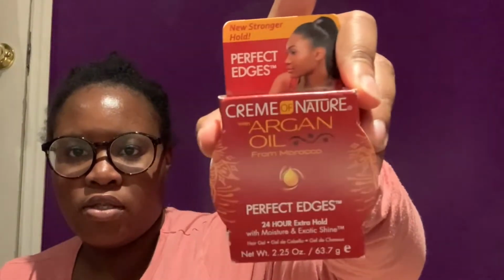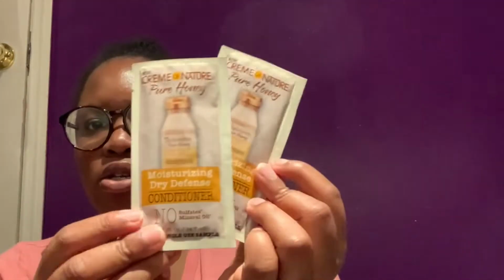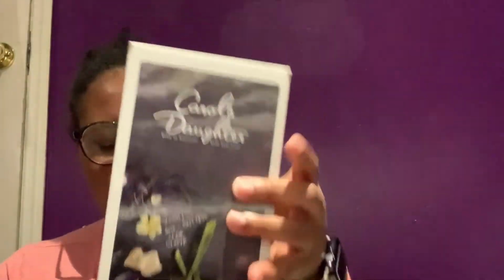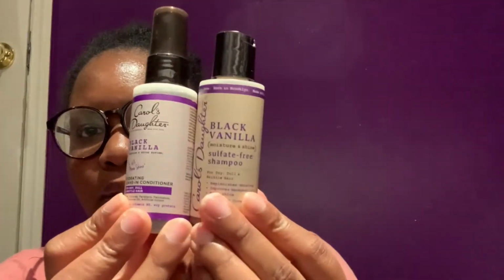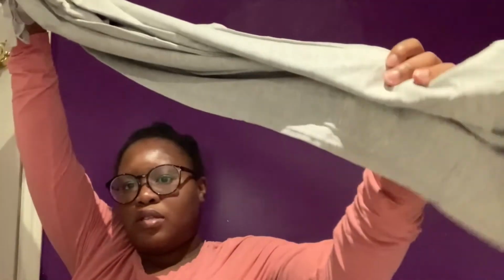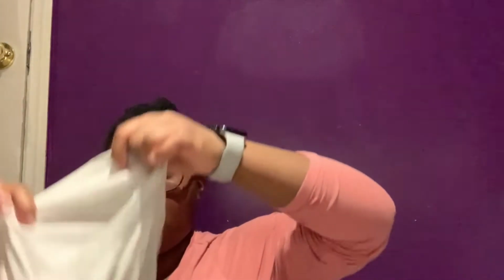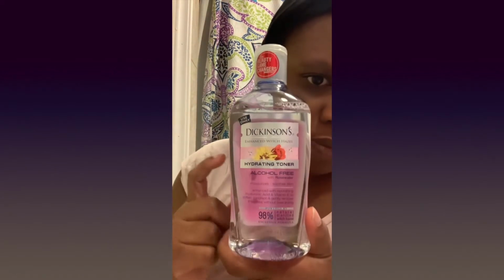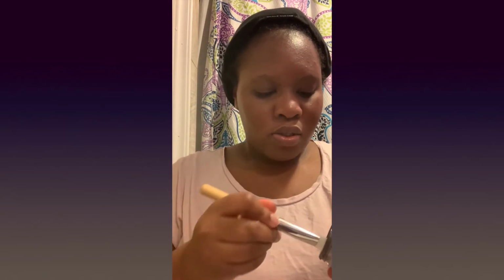Unboxing Packages| Night Time Skin Care Routine| Vlogmas Day 5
PRODUCT LINKS
JOIN INFLUENSTER for free products-
Shea Moisture Rescue Cleanser

PREVIOUS VIDEOS YOU MAY LIKE

WANT TO SEND ME STUFF TO REVIEW:(PLEASE ONLY HAIR, SKINCARE, MAKEUP)